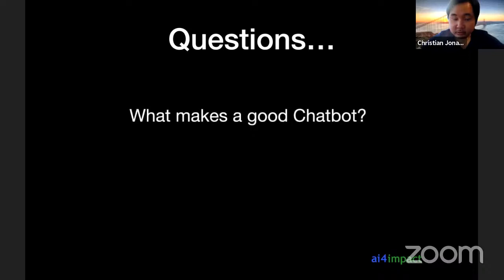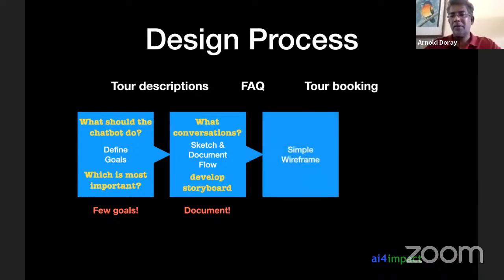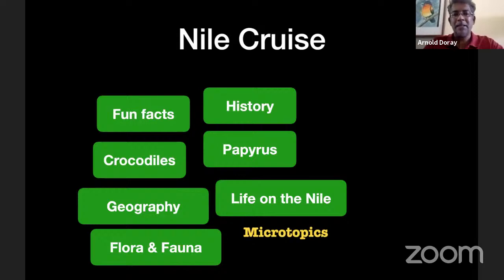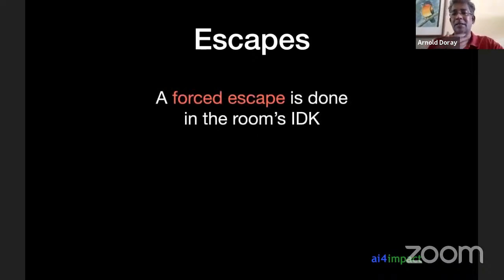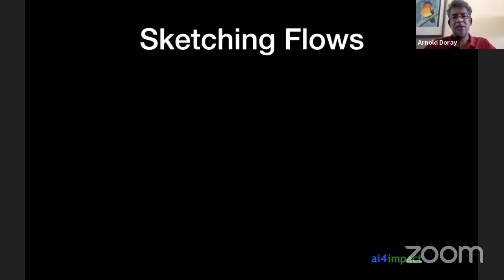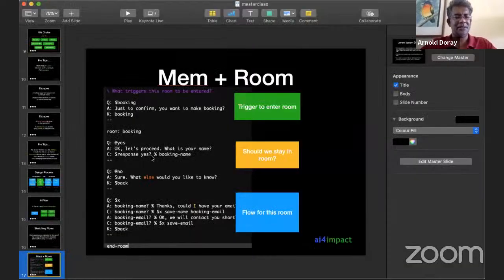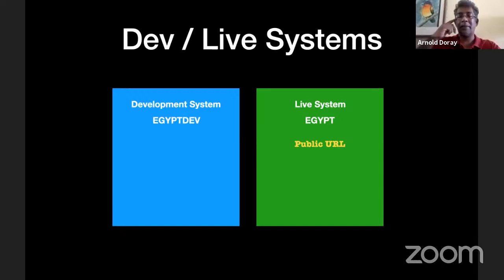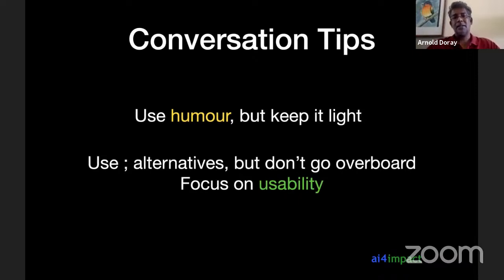AI4IMPACT Chatbots 4 Everyone Masterclass